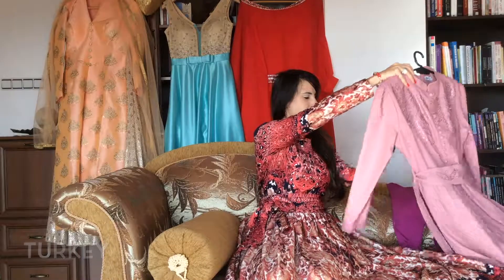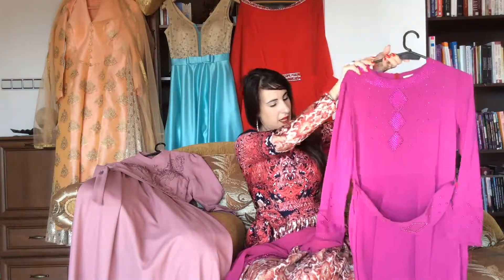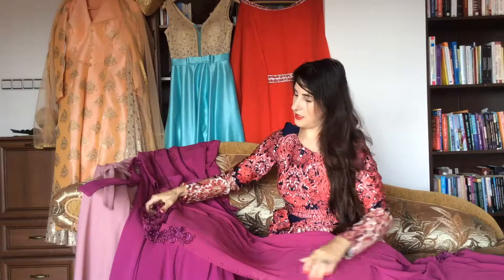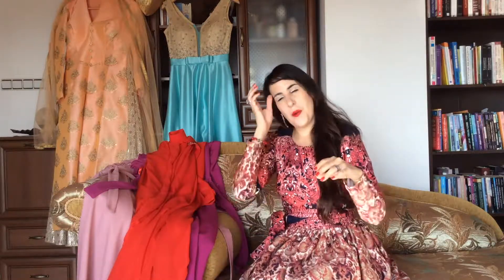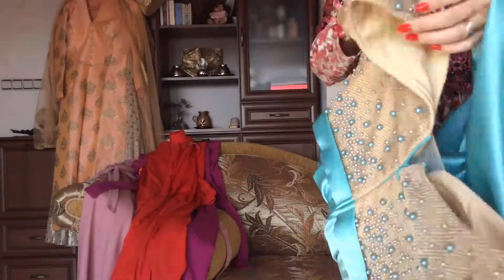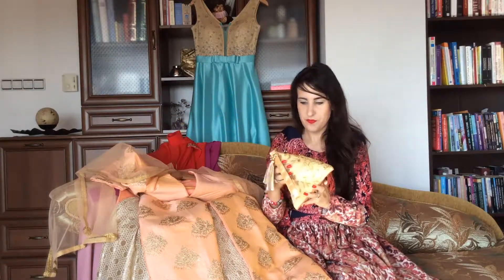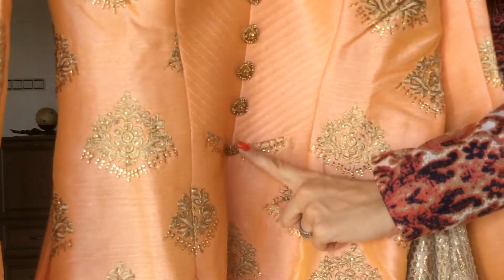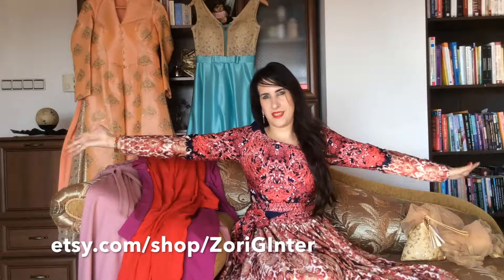Fashion Around the World - Part 3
Explore Fashion Around the World with Zori G - Part 3 - Indi, Turkey & Bulgaria

What can you buy and what are the fashion trends in these countries?

I am Zori G - Your Designer and Lifestyle Consultant

I am Zori G - your Fashion Designer & Lifestyle Consultant